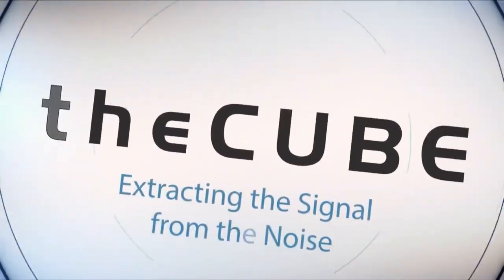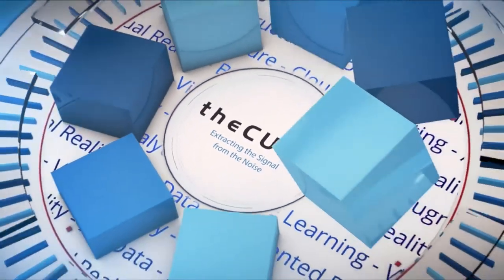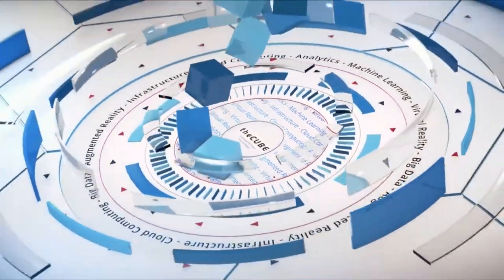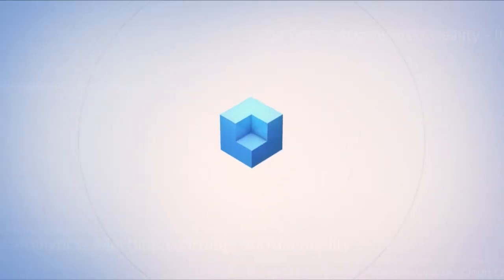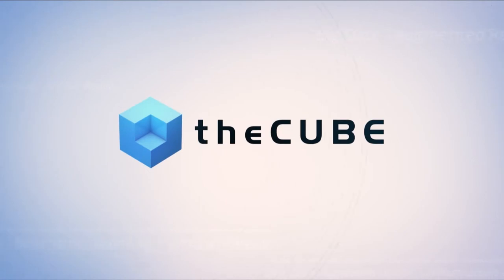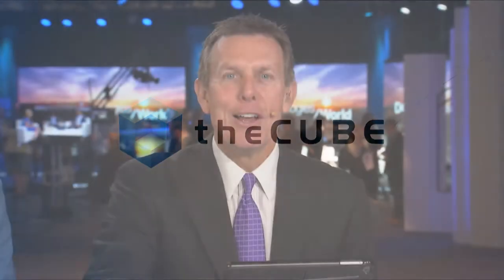Caitlin Gordon, Dell EMC | Dell Technologies World 2018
Caitlin Gordon, Senior Director, Storage Marketing, Dell EMC (@caitsgordon) join CUBE hosts Keith Townsend (@CTOAdvisor) and John Walls (@JohnWalls21) at Dell Technologies World 2018 in Las Vegas, NV

The stats behind PowerMax’s speed and how Dell EMC is future-proofing workloads

Dell EMC is looking to revolutionize the way traditional data centers perform with the introduction of a new high-end storage product, PowerMax. The new line takes the best of Dell and its acquired technologies from EMC and VMware Inc. in hopes of aiding enterprises’ digital transformations for mission-critical workloads.

Calling it the best product Dell EMC has ever launched, Caitlin Gordon (pictured), senior director of product marketing at Dell EMC, shared the stats and specs behind the year-long product in the making.

“I’ve got some good hero numbers for ya,” Gordon said. “Ten million [input/output operations per second]. That makes it the world’s fastest storage array. Full stop. No caveats to that. One-hundred fifty gigabytes per second throughput. We’ve got under 300 microseconds latency. That’s up to 50 percent faster than what we already have with VMAX all-flash,” she added.

Gordon spoke with John Walls (@JohnWalls21), co-host of theCUBE, SiliconANGLE Media’s mobile livestreaming studio, and guest host Keith Townsend (@CTOAdvisor), principal at The CTO Advisor, at the Dell Technologies World event in Las Vegas. They discussed the benefits of PowerMax, its history in the making, and its performance. (* Disclosure below.)
Resiliency at its highest caliber
With souped-up fiber channels, machine-learning capabilities, sophisticated data protection, and fast connectivity, Dell EMC is tearing up the traditional data center with PowerMax and starting anew. As the traditional data center outsourcing market is shrinking, according to Gartner Inc.’s forecast data, enterprises seek a hybrid computing architecture to leverage the best of cloud technologies and on-site application management.

To support this market demand, Dell EMC has bet big on hyperconverged architecture and specialized computing power dedicated to machine learning, pattern recognition, and the ability to determine instantly which data sets need optimization and which data needs to be compressed, Gordon explained.

“… Data centers want to consolidate all of their workloads, all of their practices, processes in a single platform. Ten million IOPS means you will never have to think about if that array will support that workload. It will support everything,” Gordon said.

She also shared details of PowerMax’s underlying architecture supporting the speed required to run its machine learning engine, noting its multi-controller, scale-out architecture. From there, “we built [PowerMax] with end-to-end [non-volatile memory express],” Gordon detailed.

The ubiquity of Non-Volatile Memory Express technology touches the flash drives and the software-configurable drives, as is NVMe-over-Fabric ready, making the PowerMax server ready for ongoing upgrades to support “next-generation media … and NVMe-over-Fabric” in the very near future, according to Gordon. “It’s really NVMe done right,” she added.

What are the practical use cases for that much performance? Gordon anticipates the PowerMax to pick up attention in data centers looking to consolidate “all of their workloads, all of their practices, all of their processes, on a single platform,” she said.
“Ten million IOPS means you will never have to think about if that array can support that workload. You will be able to support everything,” from traditional applications to emerging apps, as well as mainframe operations, according to Gordon. It’s an agnostic approach to workload management, supporting rival and partner workload managers alike, from IBM files to SAP platforms, all on the same system.
“It’s the massive consolidator. It’s kind of an app hoarder,” Gordon concluded.
Watch the complete video interview below, and be sure to check out more of SiliconANGLE’s and theCUBE’s coverage of the Dell Technologies World 2018 event. (* Disclosure: Dell EMC sponsored this segment of theCUBE. Neither Dell EMC nor other sponsors have editorial control over content on theCUBE or SiliconANGLE.)